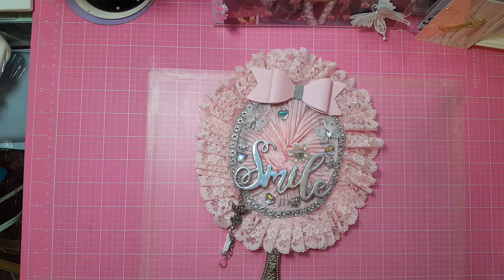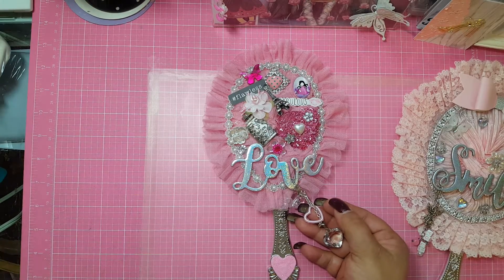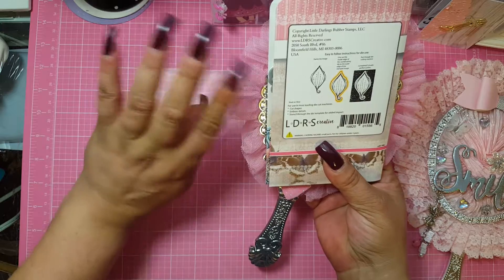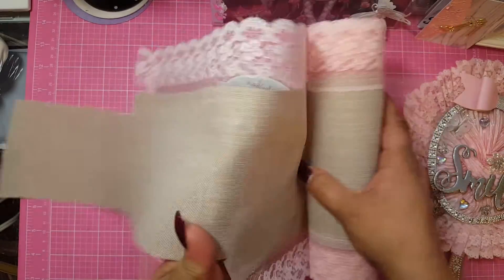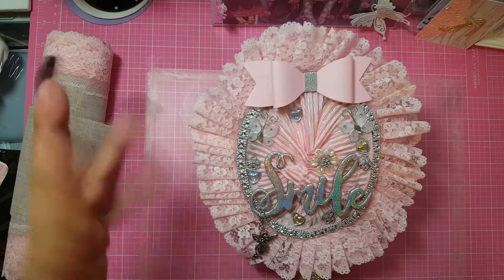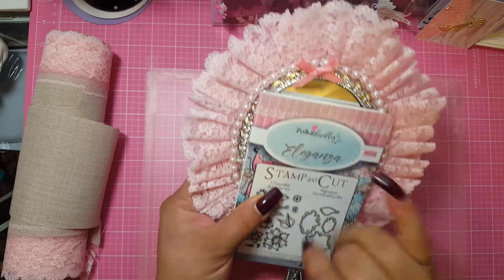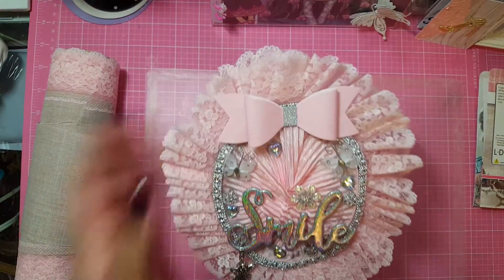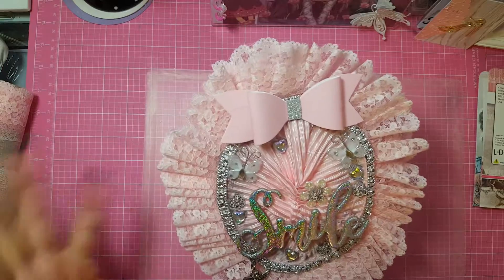Pretty Awesome Project Share. Come Take A Look!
Char, once again thank you for the amazing most beautiful happy mail you sent me.
I would have never tried this is it weren't for you! not that mine is as good as urs but, it's my first try so I'm pretty happy with it. thank you AGAIN! I adore you girl!

My Instagram is:

craft_creations_2016

TFW
YOU ROCK!
BIG XOXOXO'S